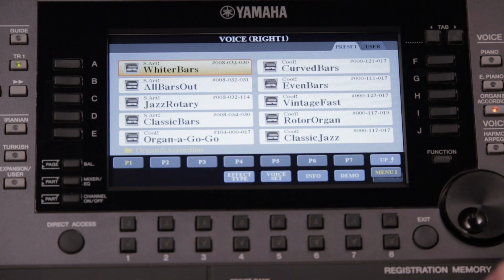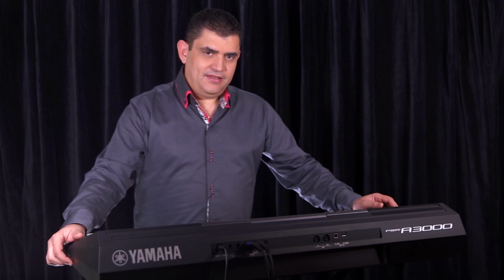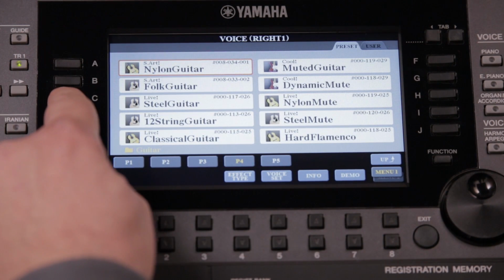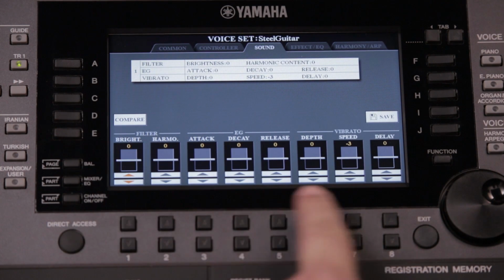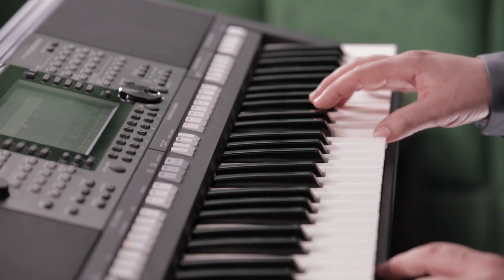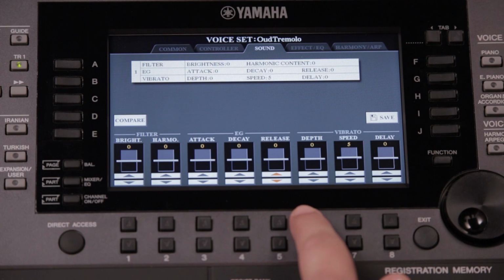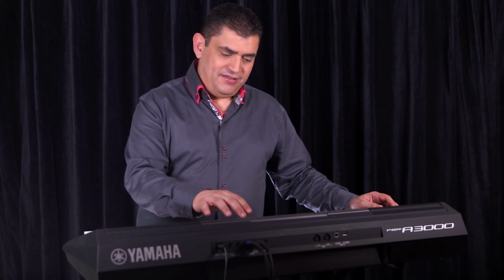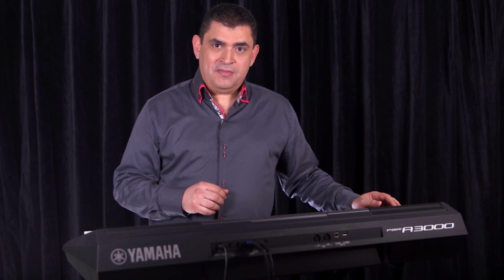PSR-A3000 Tutorial - Voice Set (Part 1 - Common page and sound page with examples)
Hatem Boulifa explaining voice settings via common page and sound page in PSR-A3000